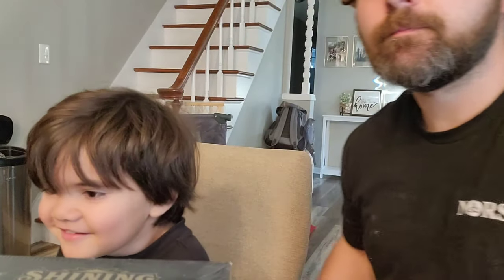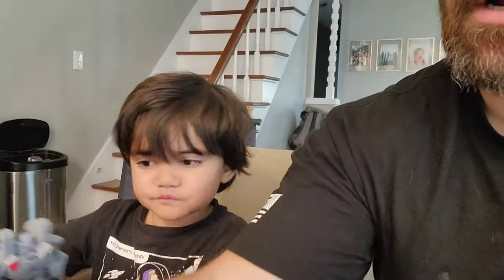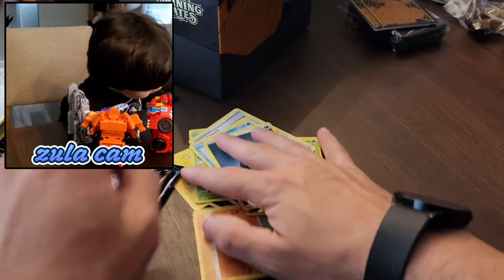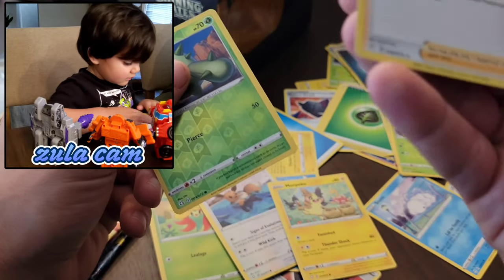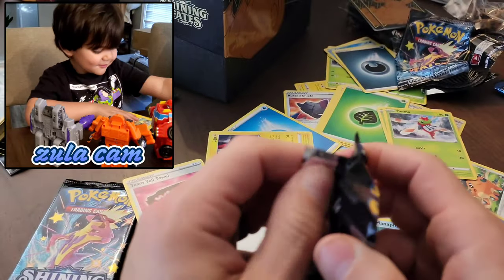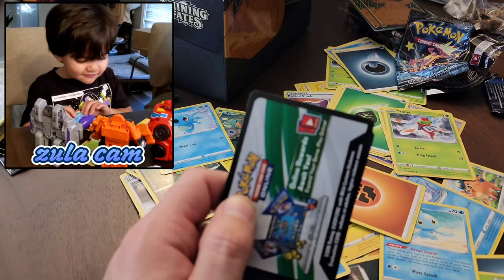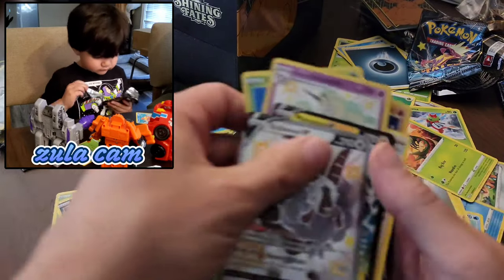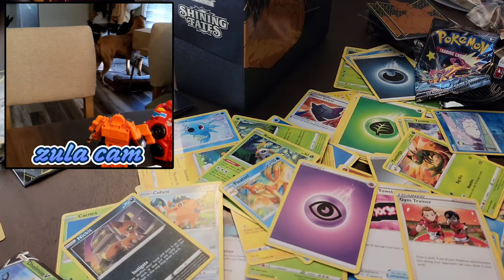Shining Fates Eevee ETB! Pokemon TCG Shining fates Booster Packs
10 Pokemon TCG: Shining Fates booster packs
1 foil promo card featuring Eevee VMA
65 card sleeves featuring Gigantamax Eeve
45 Pokémon TCG Energy card
A player's guide to the Shining Fates expansion.A Pokémon TCG rulebook.6 damage-counter dice.1 competition-legal coin-flip die.2 acrylic condition markers.A collector's box to hold everything, with 4 dividers to keep it organized